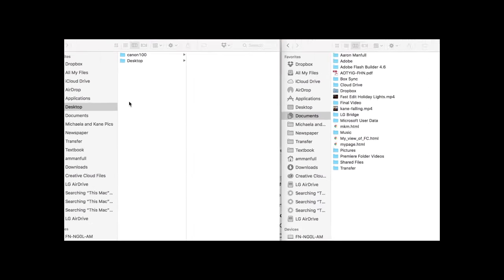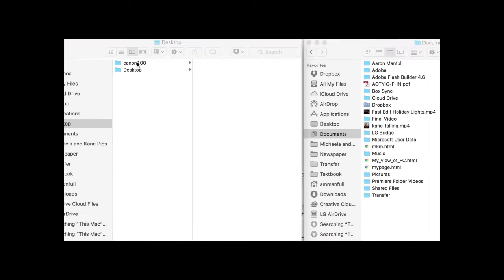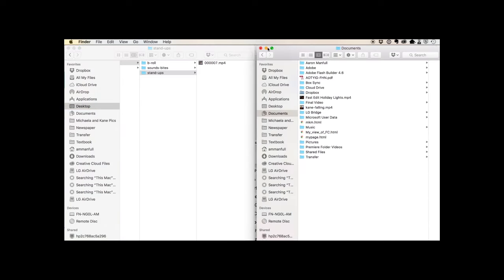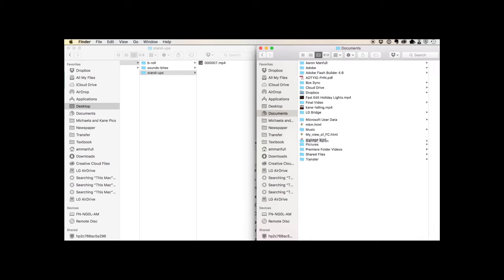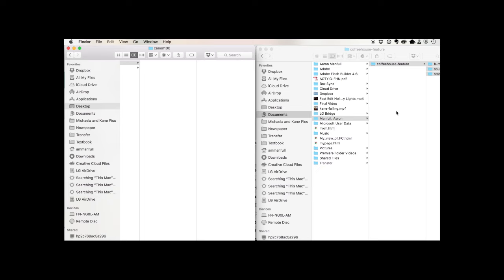How To Organize Your Video Files In Folders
Once you get your video footage and are ready to edit, it's time to get the files off your cards and organize what you have. This video gives you one organizational option you could use.